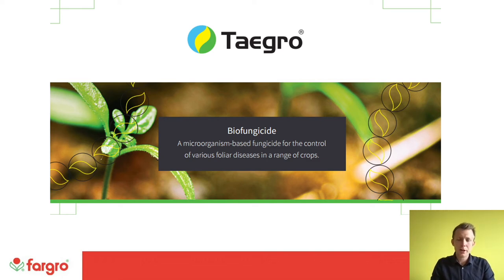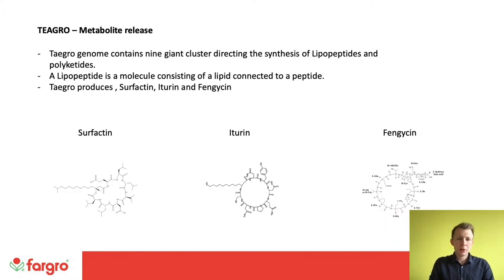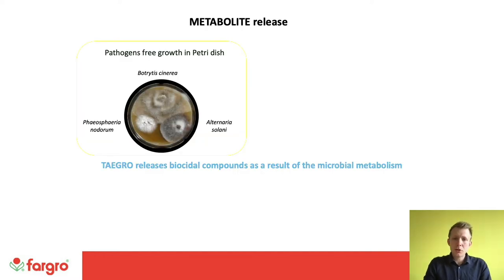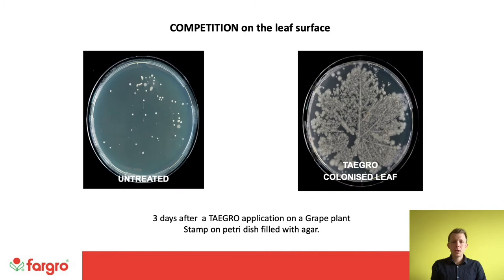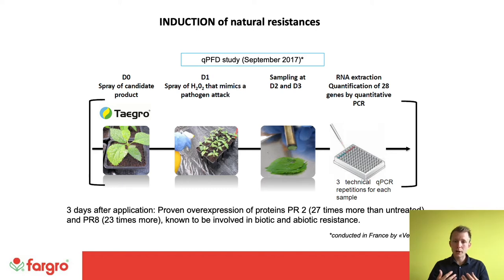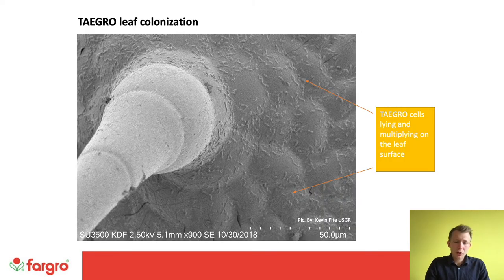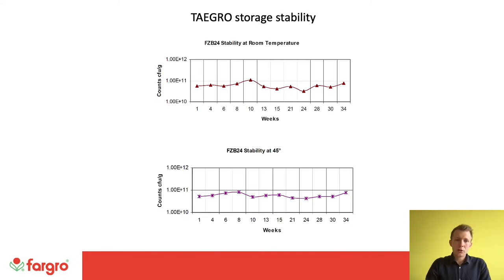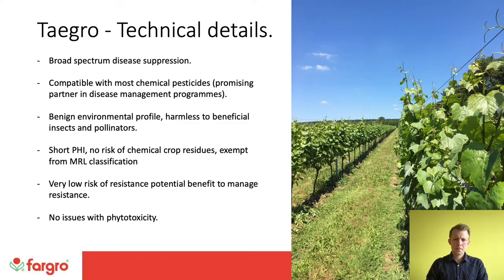Taegro Biofungicide: a microorganism-based fungicide for the control of various foliar diseases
In the second of this three-part video series, Fargro's Technical Development Manager, Ant Surrage looks in-depth at Taegro's mode of action as well as the technical details, giving you a complete understanding of how this state of the art product works.